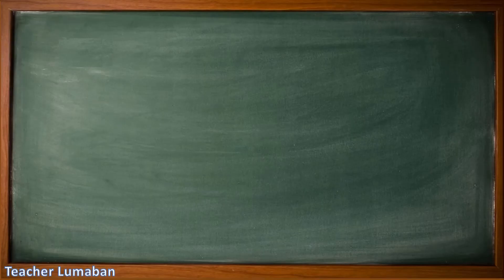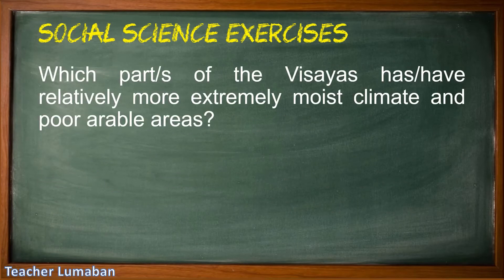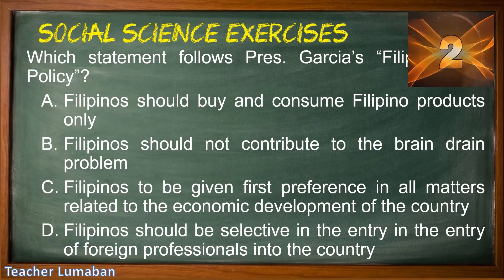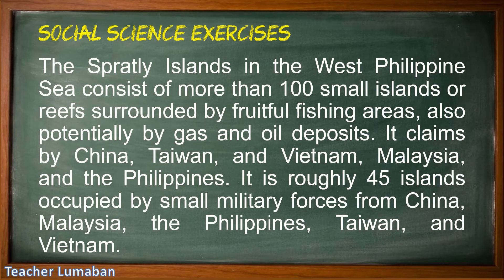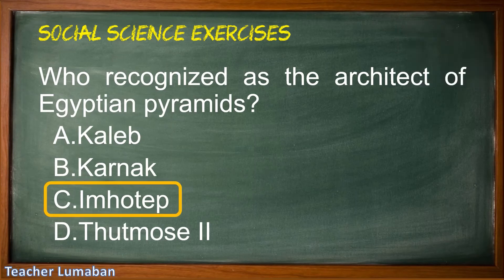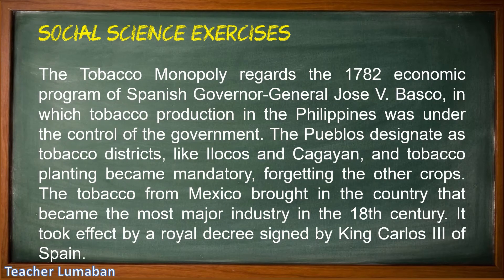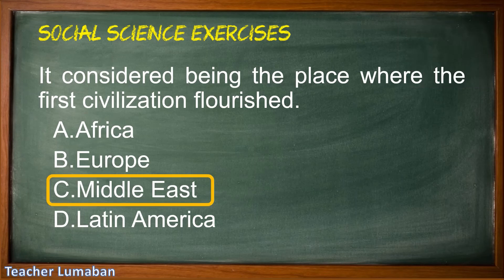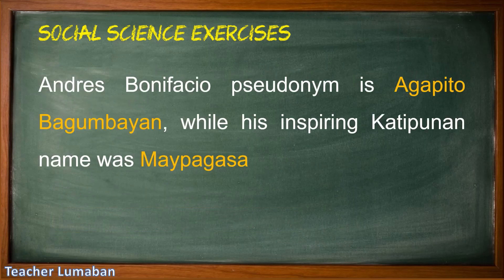Social Science Exercises 3A by Teacher Lumaban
Vlog Title: Social Science Exercises 3A

PayMaya
Alvin Lumaban